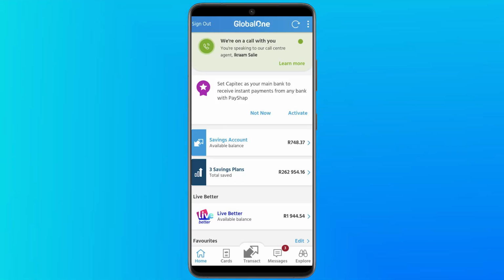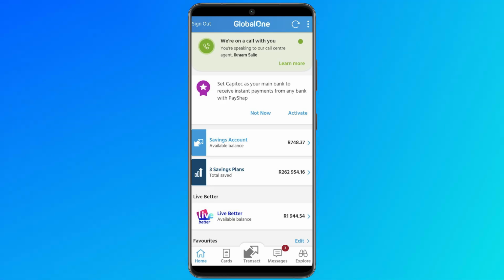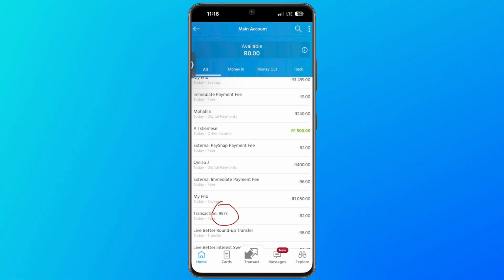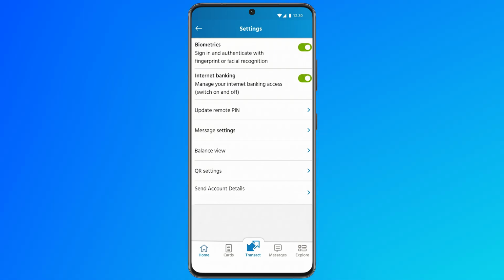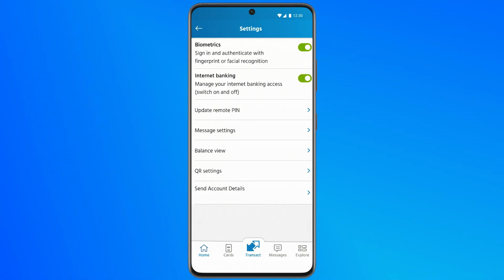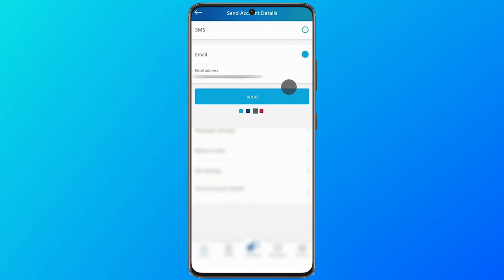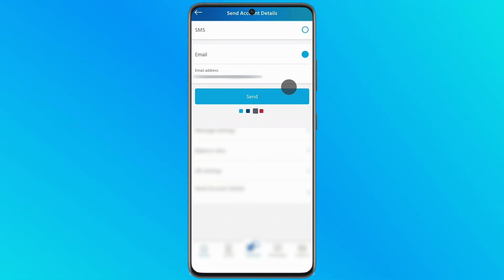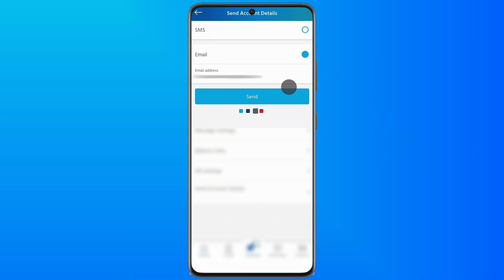How To Get Proof Of Address On Capitec App - (2026 Tutorial)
Need to get Proof of Address on the Capitec app? In this video, I'll show you how to get Proof of Address on the Capitec app step by step. Whether you need it for account verification, applications, registration purposes, or personal records, this guide will help you find the necessary documents quickly and easily.